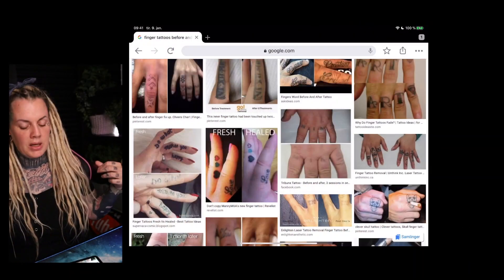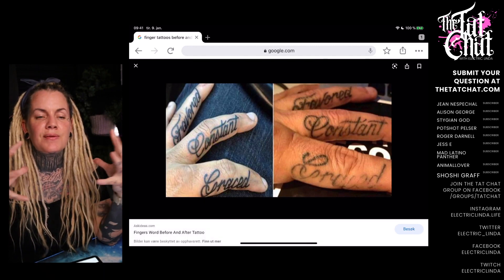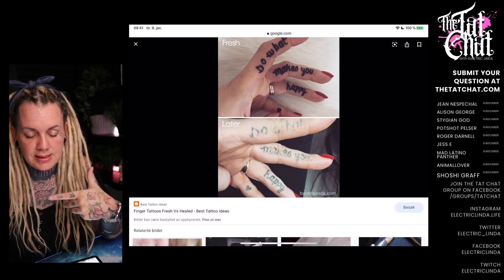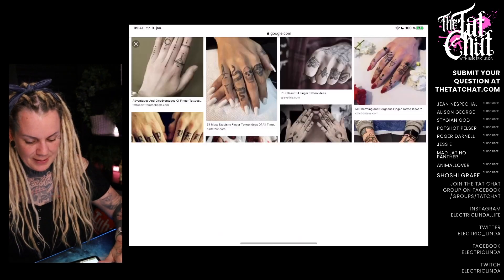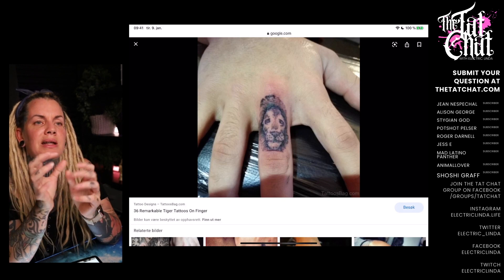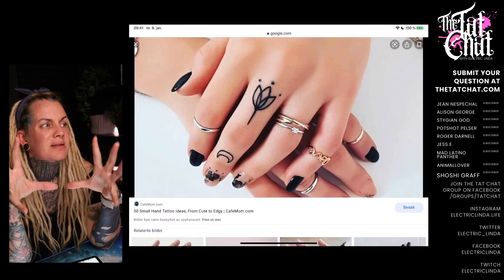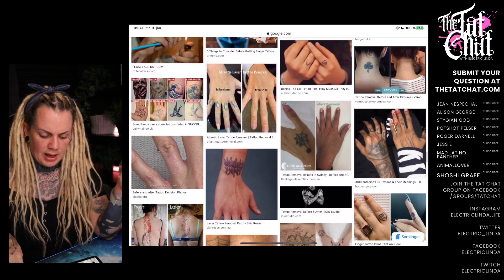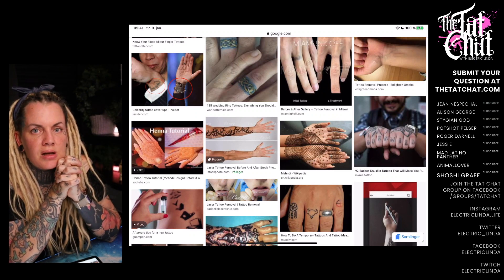Are detailed tattoos on fingers possible?⚡CLIP from The Tat Chat (12)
This is a clip from The Tat Chat with Electric Linda. Clip from Episode 12, Sunday, September 13th Catch The Tat Chat with Electric Linda every Sunday! Streaming at 22:00 (1pm PT / 4pm ET) Have a question about tattoos? Want me to do a live consultation with your specific tattoo? Or do you want me to give your tattoo my honest critique? Do you like this video?

⚡️TATTOO Q&A⚡️
Do You have a question? Just type "QUESTION" in caps followed by your question in the chat while we are live, and I might be able to answer it. Most questions answered during the stream will be archived as clips here on my channel and added to my Ask A Tattoo Artist Enjoy reading about tattoos? Here are all of my Tattoo Advice Articles

⚡️THE TAT CHAT MERCH⚡️
If you like The Tat Chat, you can support it and help me keep doing this by buying some of the Tat Chat Merch

⚡️TATTOO ARTISTS / APPRENTICES⚡️
Are you a tattoo artist, or want to become one? I do not answer any tattooing related questions on The Tat Chat, but check out my InkMentor project

⚡️MUSIC & RESOURCES⚡️
The music, and all sound effects, are carefully picked out from either epidemic sound or Artlist both amazing for any kind of royalty free sounds for your videos or live streaming. Wondering what else I am using for whatever online? I have a list of all my favorite recourses, for designing, making online content and so much more right

Use the hashtag TheTatChat to keep the conversation going on social!